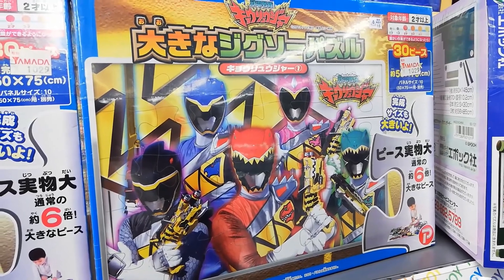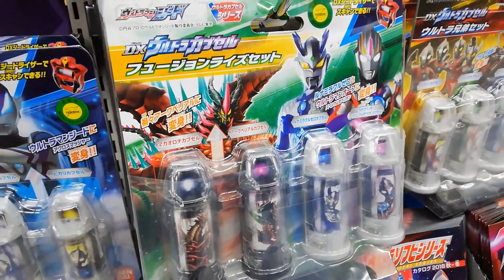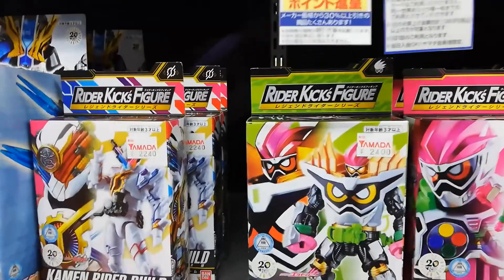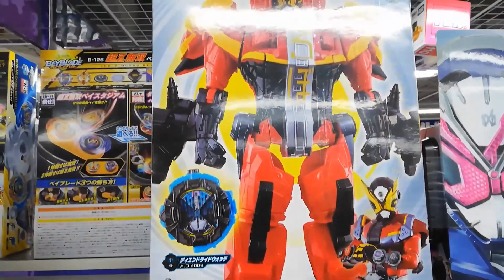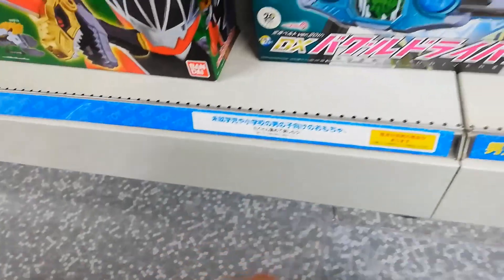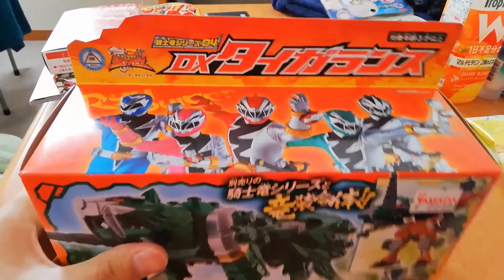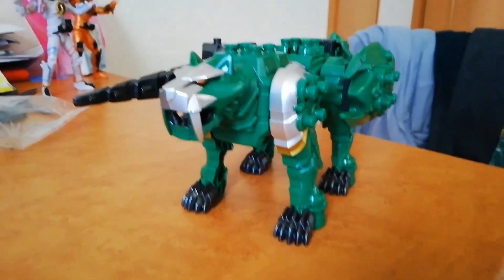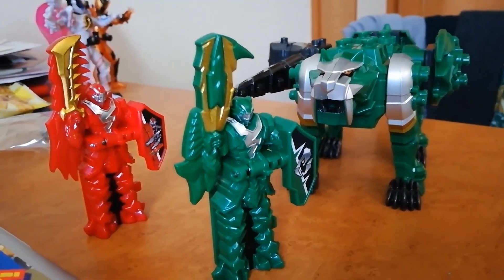Toy Hunting: Japan Episode 5 - Ride 'em Tiger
We got the new Tigersaurus from the Ryusoulger toyline, as well as some new Kamen Rider Kicks Figures!